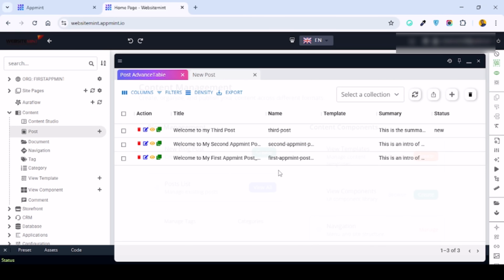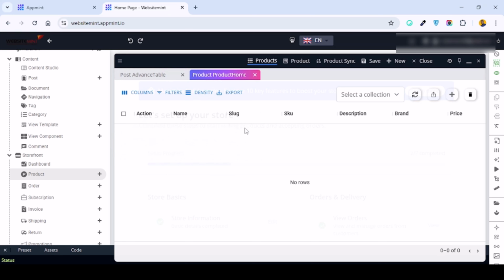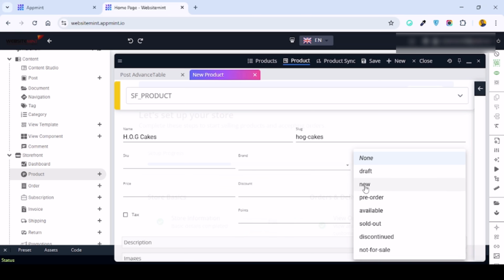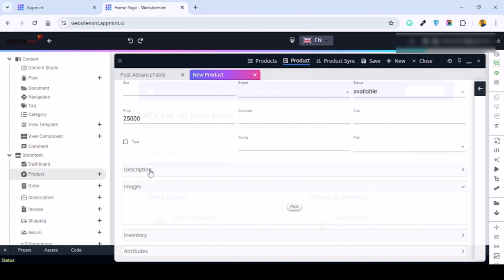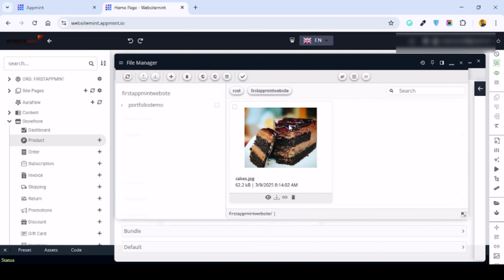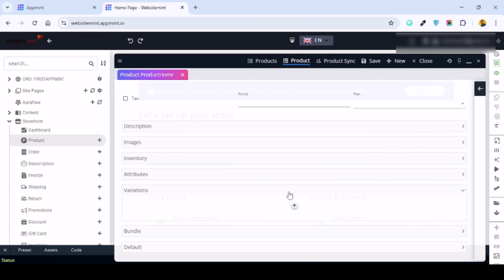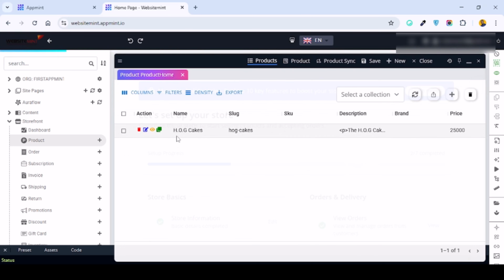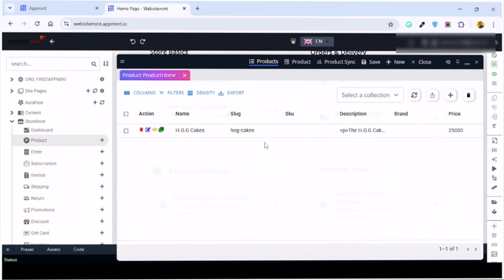Creating Products on Appmint Storefront - M01S06 | Appmint Tutorial Series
In this video, you'd learn how to create product for your websites using Appmint Storefronts.

ACTIVITY - Create 3 Products for your Storefront